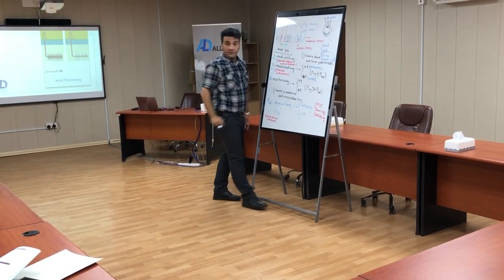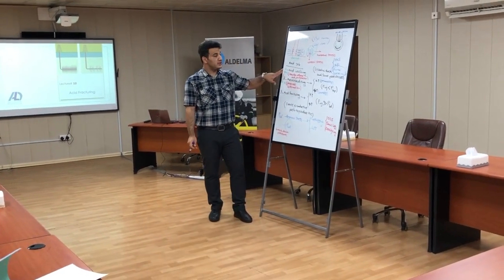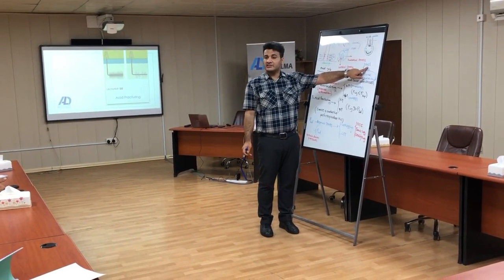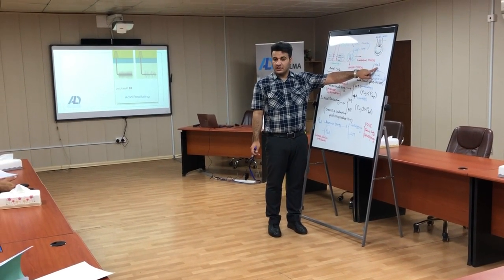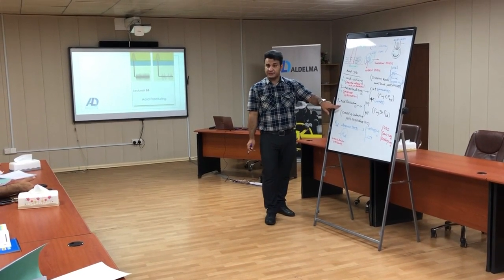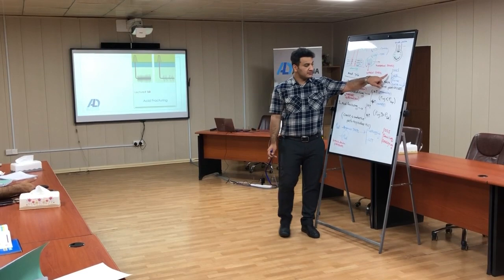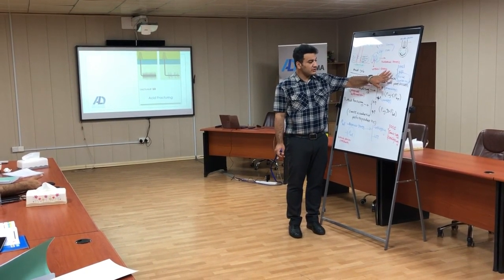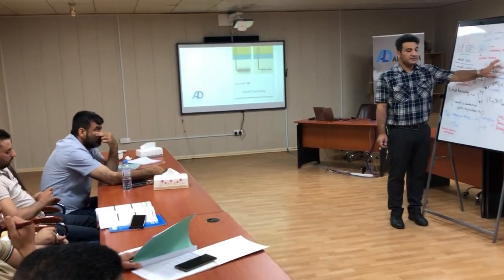Al Delma Subsurface Production Operations & Artificial Lift Technologies Training 1 - Lukoil